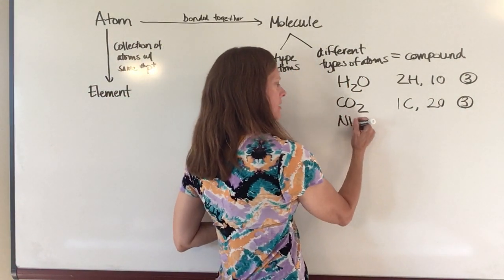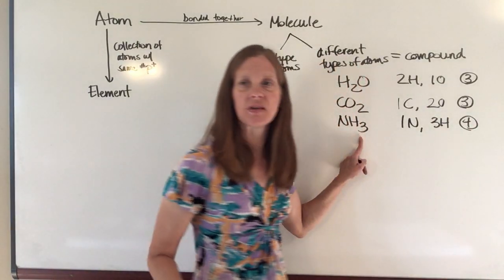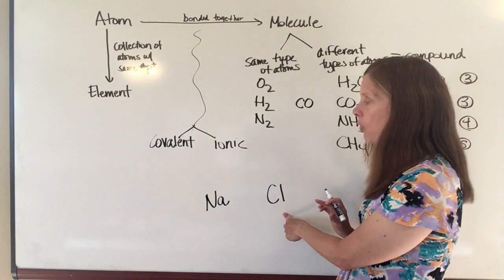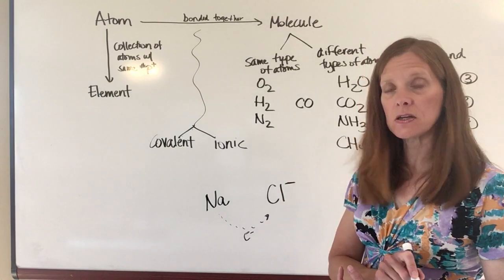Biology Module 2 #2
We move from simple atoms to molecules, compounds, and bonding.